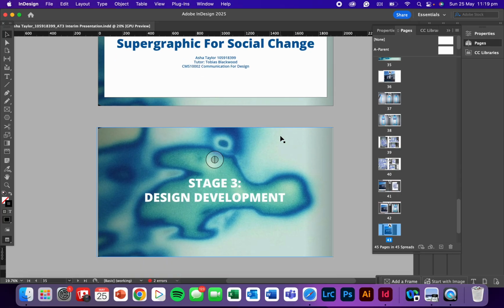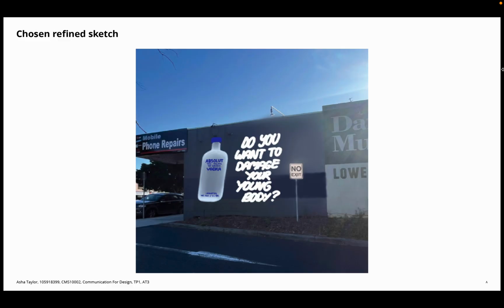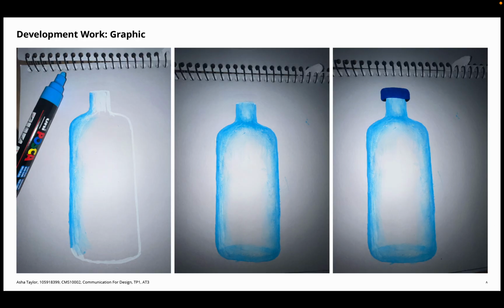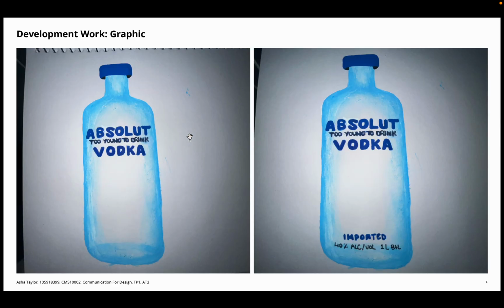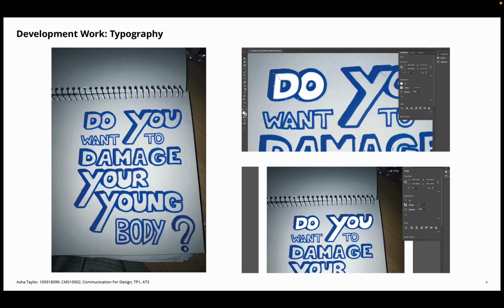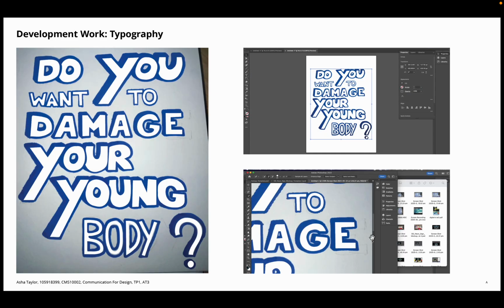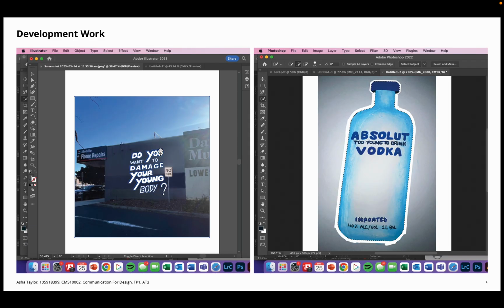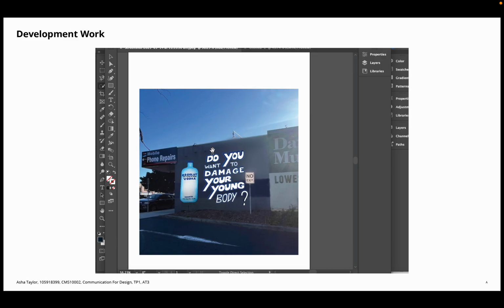AT3 Supergraphic Social Issue Part 2